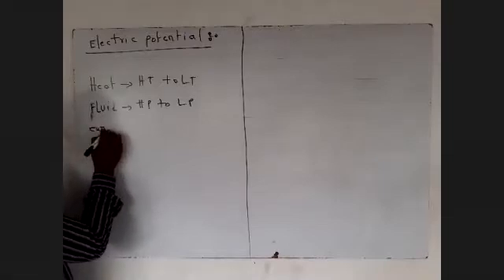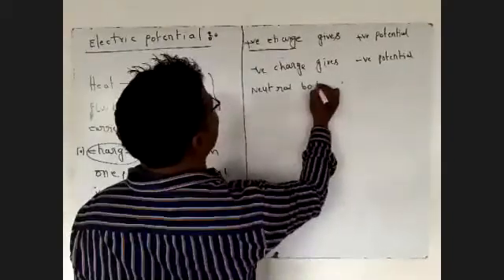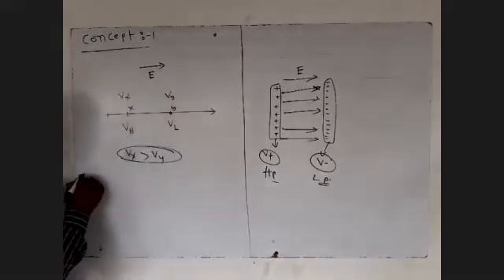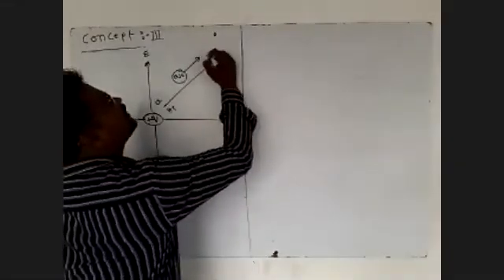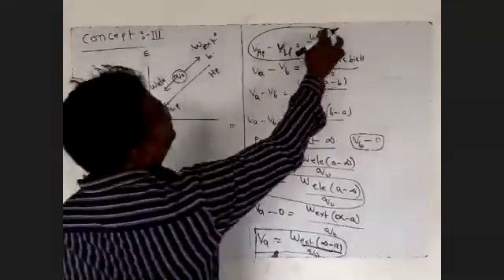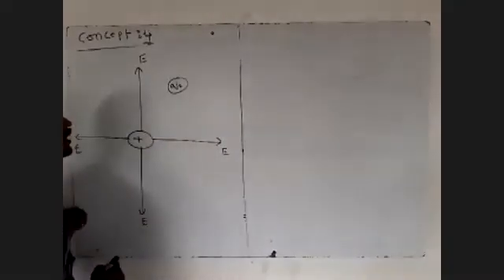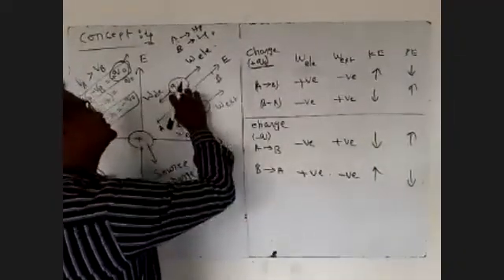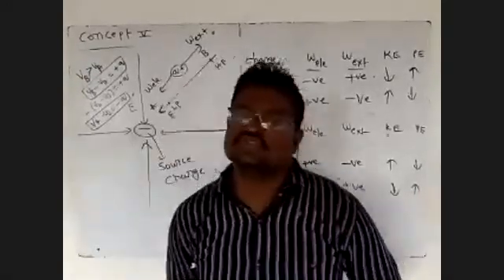electric potential inter physics 26-06-20